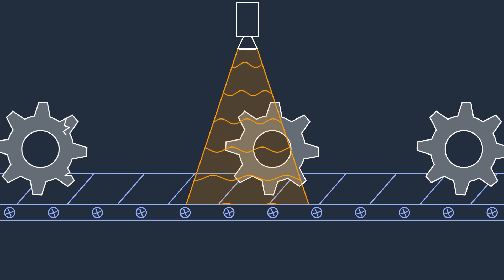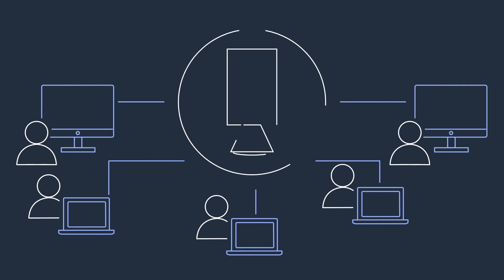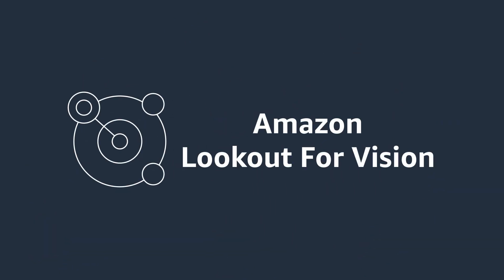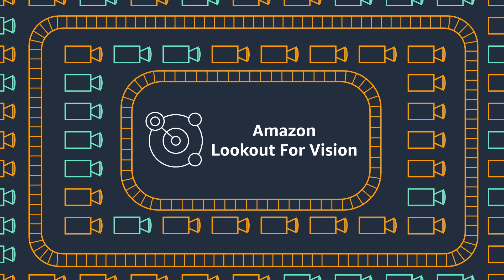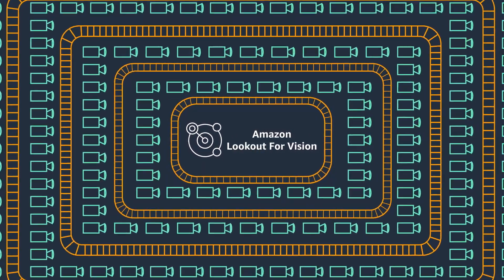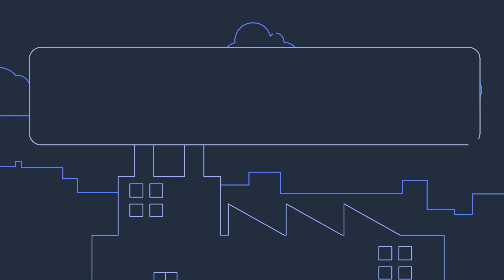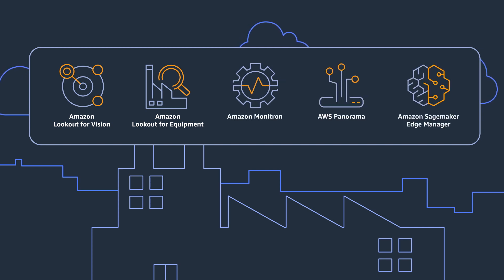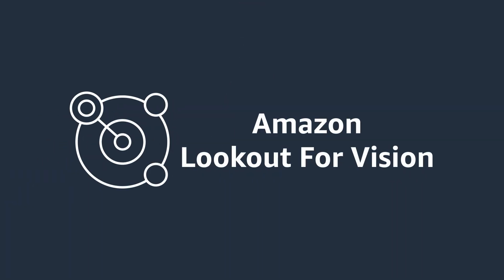What is Amazon Lookout for Vision?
Amazon Lookout for Vision is a machine learning (ML) service that spots defects and anomalies in visual representations using computer vision (CV). With Amazon Lookout for Vision, manufacturing companies can increase quality and reduce operational costs by quickly identifying differences in images of objects at scale. This means that customers can eliminate the need for costly and inconsistent manual inspection, while improving quality control, defect and damage assessment, and compliance. In minutes, you can begin using Amazon Lookout for Vision to automate inspection of images and objects–with no machine learning expertise required.